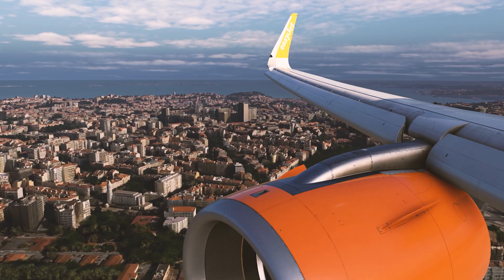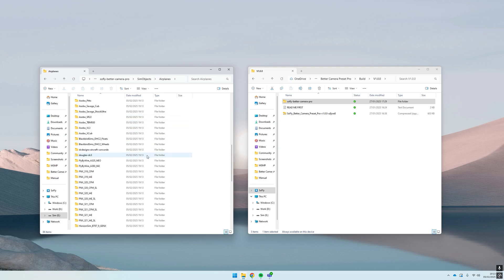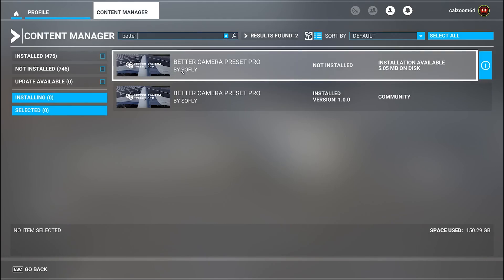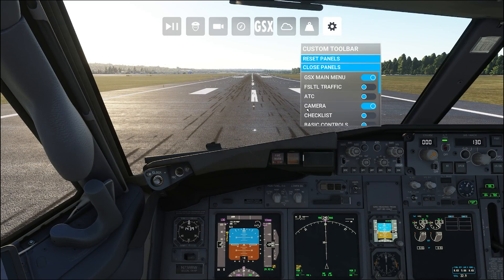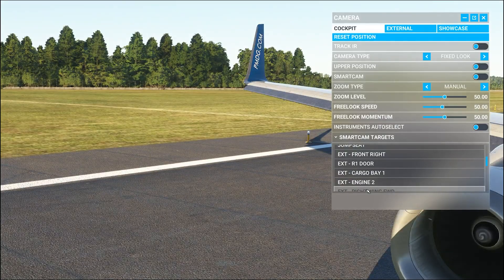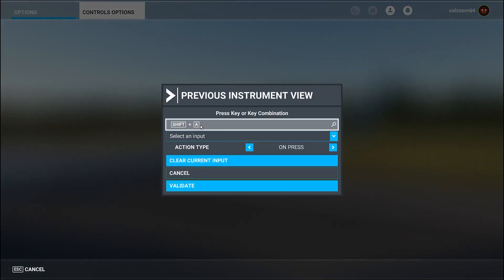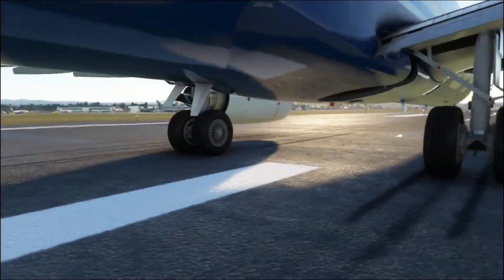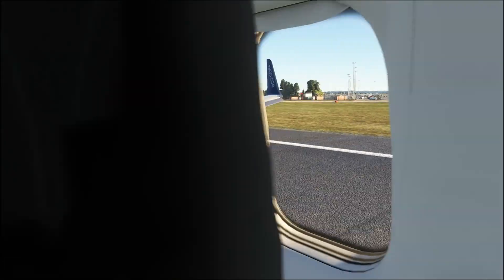Installing and Using Better Camera Preset Pro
This quick video shows you how to get Better Camera Preset Pro installed and set up.